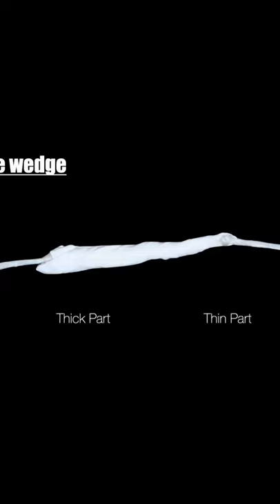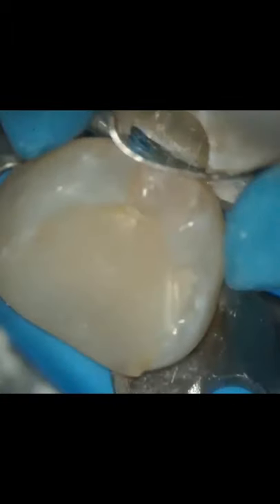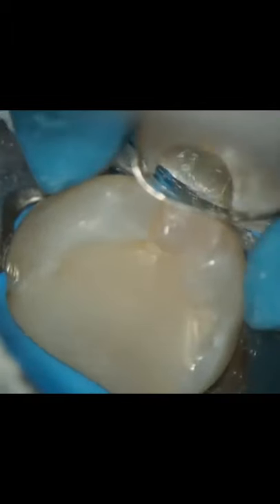Teflon Floss Technique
Which is the best wedge for Class II Restorations?

The TeflonFloss has to be up there!